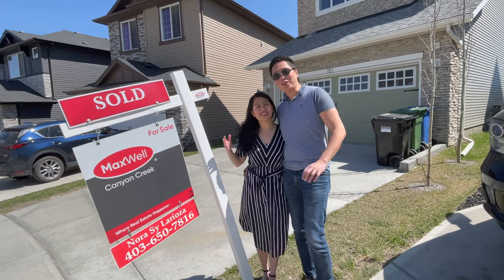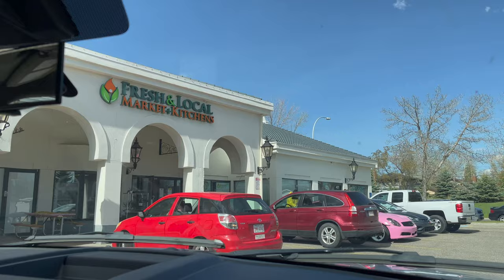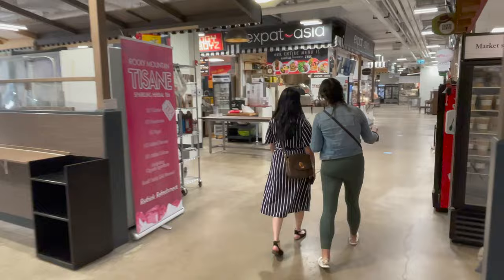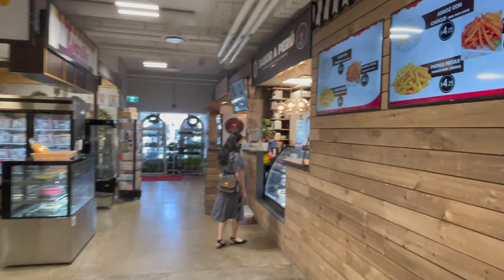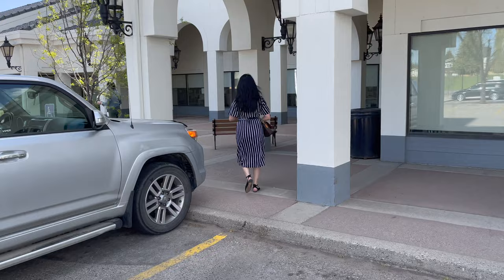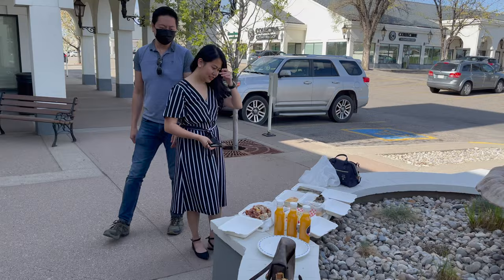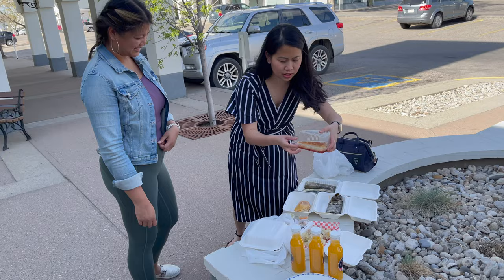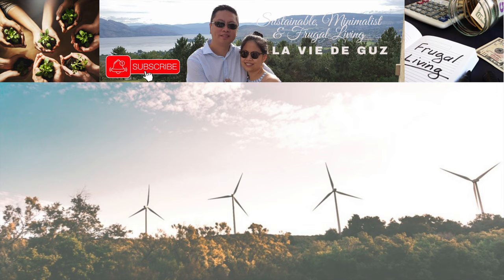🥳🍾👏🎉Avenida Food Hall And Fresh Market Calgary Visit | We sold our house! | Small Celebration!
We've successfully sold our house! Now time for a small celebration! 😁